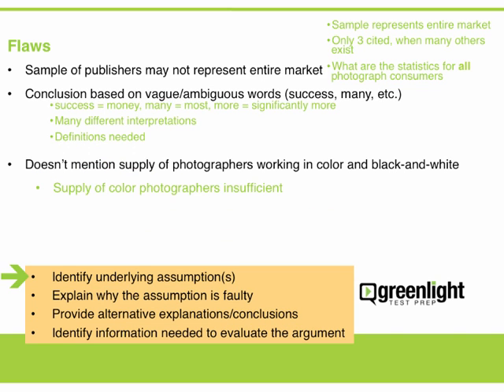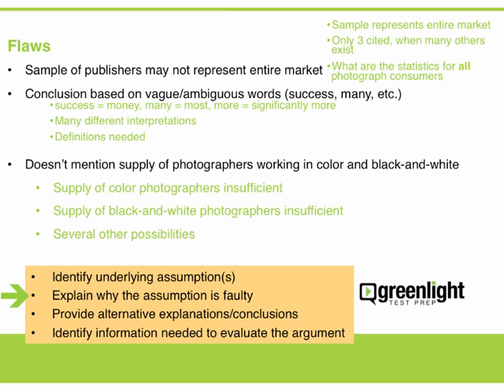Analytical Writing - 7 - Generating Points Argument Essay 2